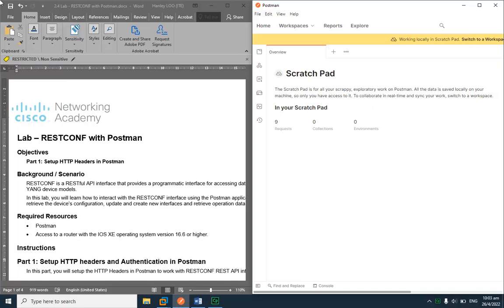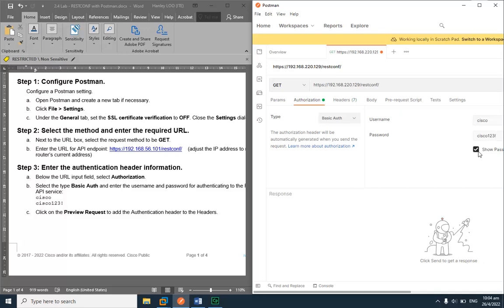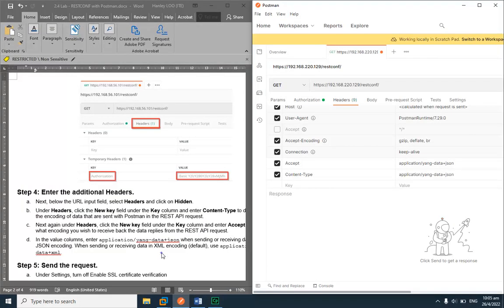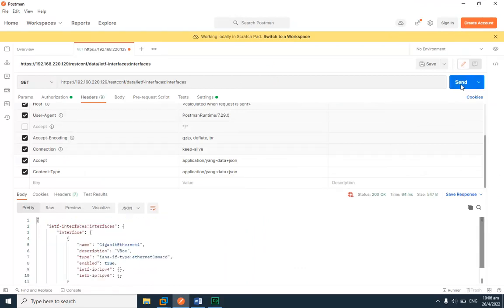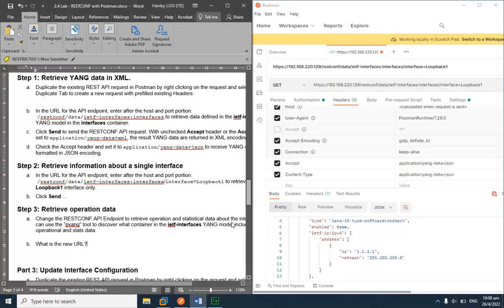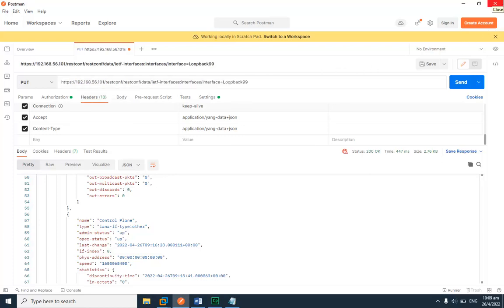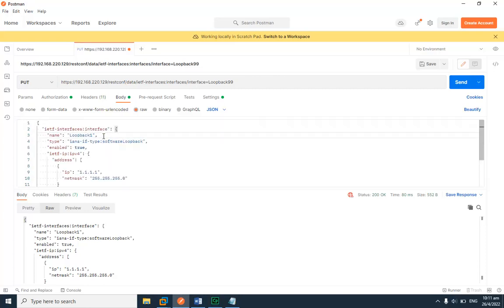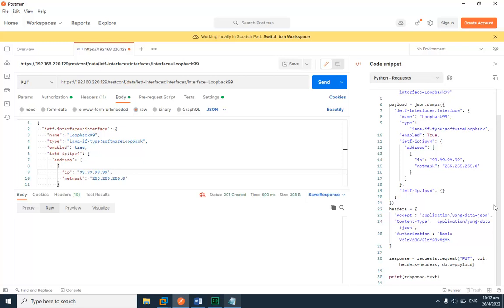2.4 Restconf with Postman